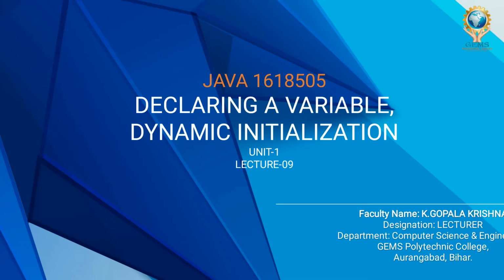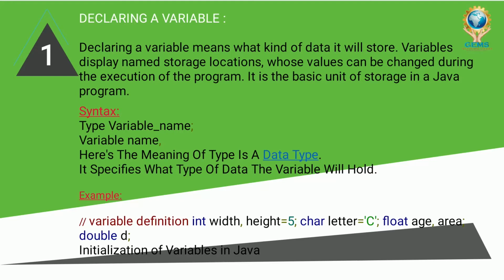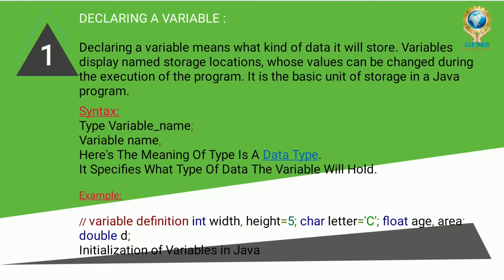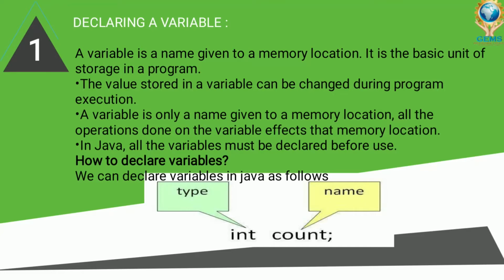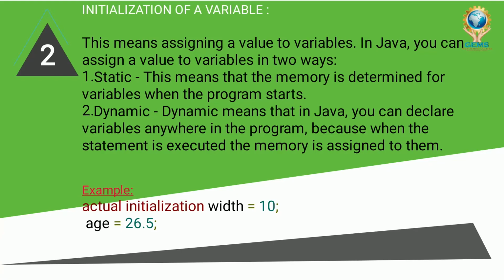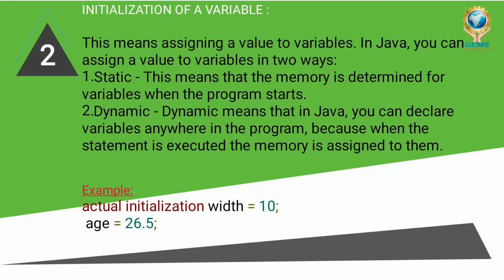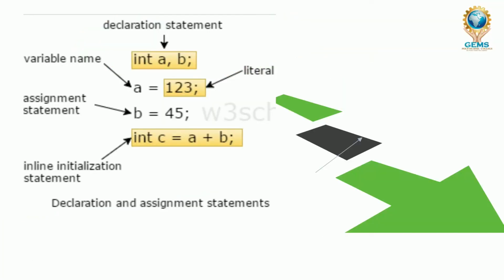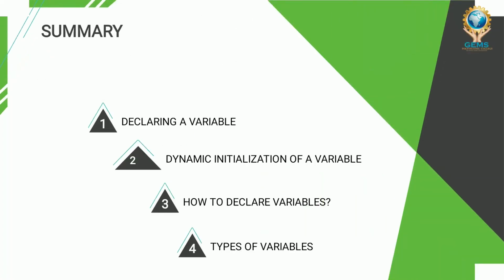L9- Declaring a variable, Dynamic initialization